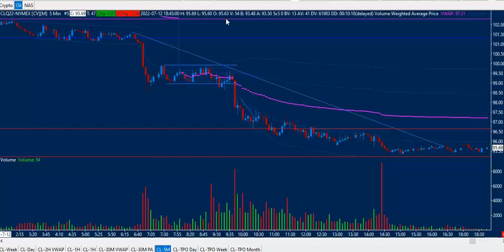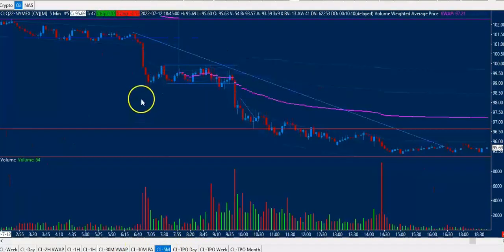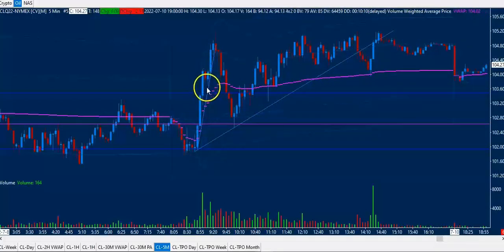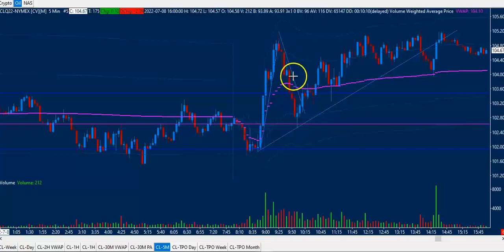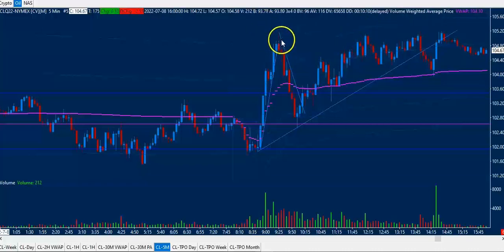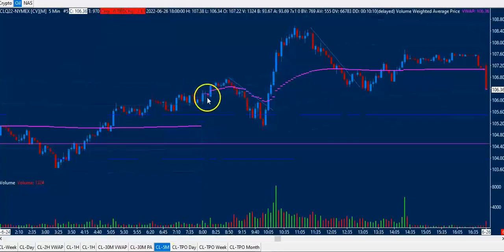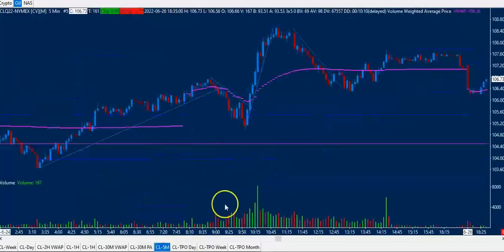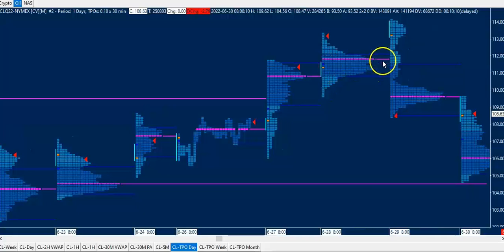Taking Profit on Your Trades Part 2 | Part 3-Developing Your Trading Strategy-Video 25